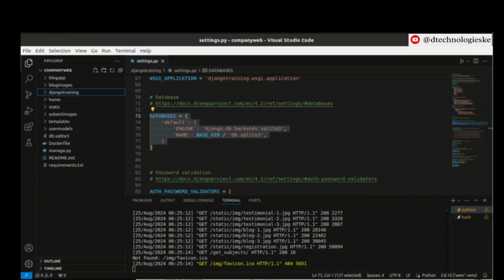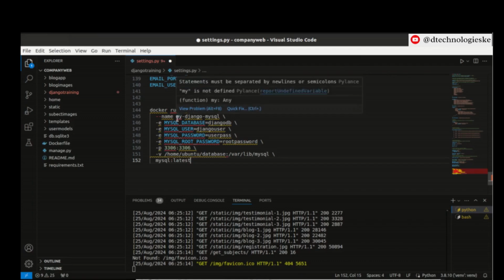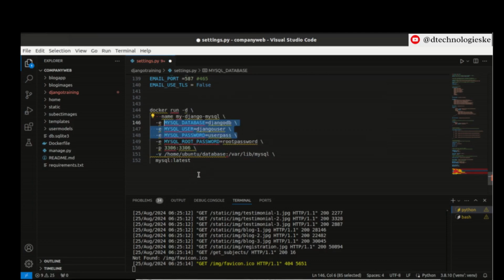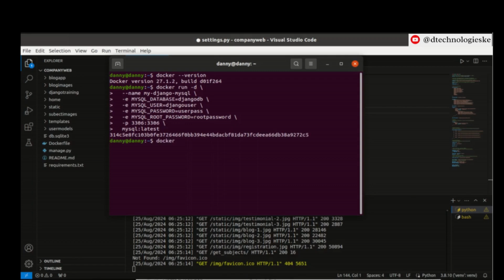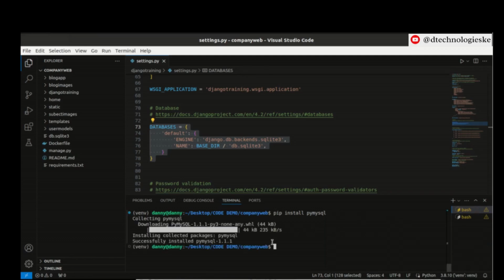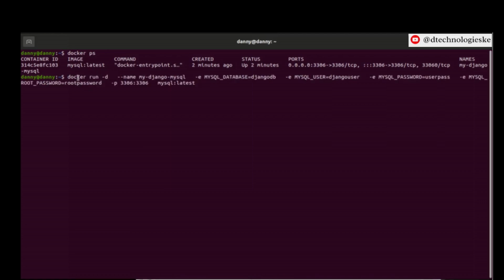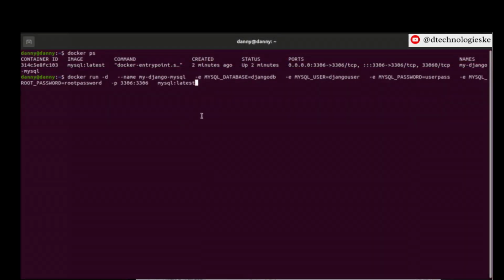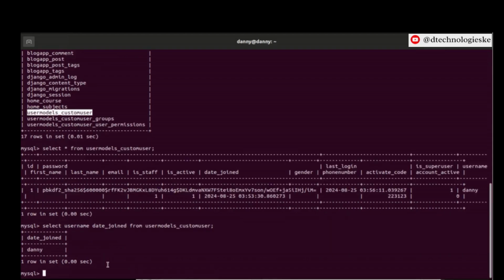How to Connect Django Project to Dockerized MySQL Database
Learn how to connect your Django project seamlessly to a MySQL database inside a Docker container. In this step-by-step tutorial, I’ll guide you through setting up Docker, configuring MySQL, and updating your Django settings to establish a database connection.

1. Professional Web Development 🖥️
2. Domain Registration and Hosting Services 🌐
3. Expert Technical Support in Web Deployment and Management 🛠️
4. General IT Consultancy 🤝
5. Mentorship Programs in IT 🌟
6. Tailored Web Development Training 📚
7. Database Training and Optimization 📊